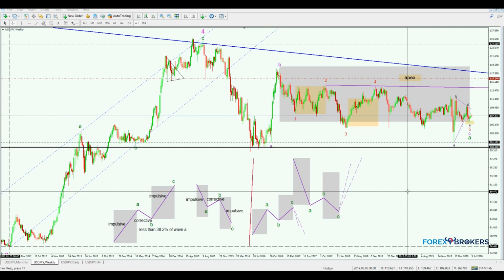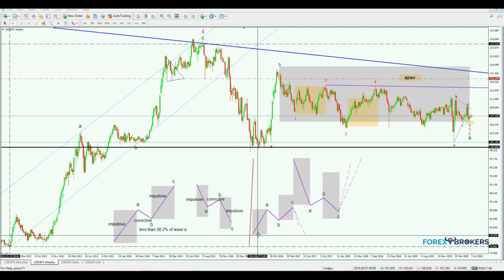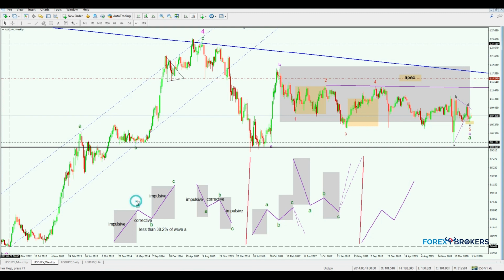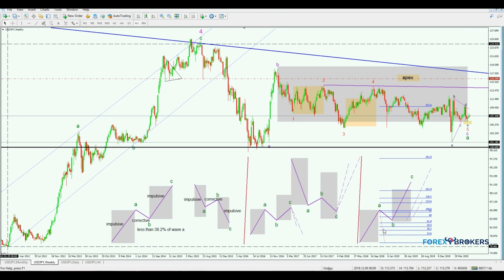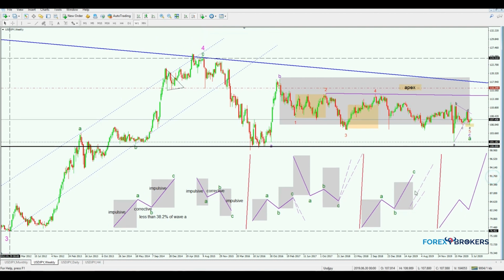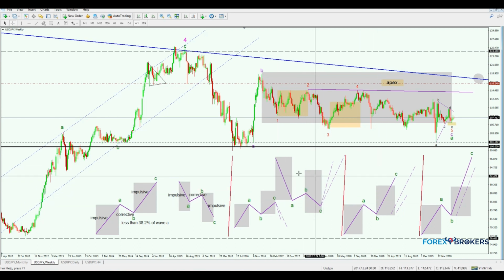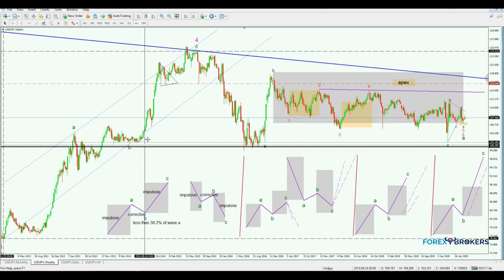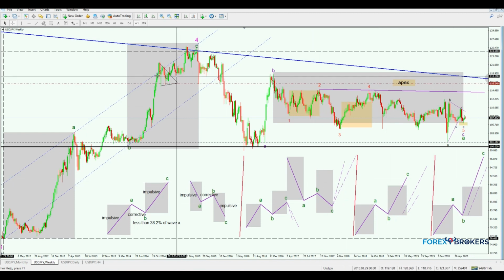Variations of Zigzag Patterns – Normal and Elongated Zigzags – ForexBrokers.net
Lesson 19. Different Types of Zigzags – Intermediate module from the Forex Trading Academy on ForexBrokers.net

Explore the nature of zigzag patterns with our Forex Brokers Academy video. Learn about the normal and elongated variations for better trading insights. Only on ForexBrokers.net!